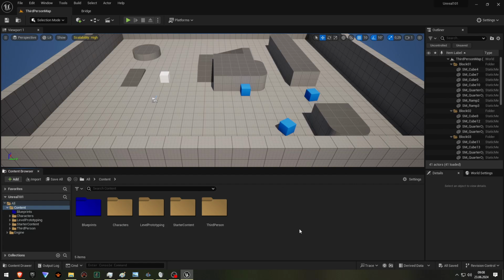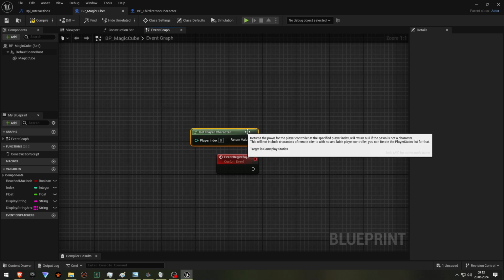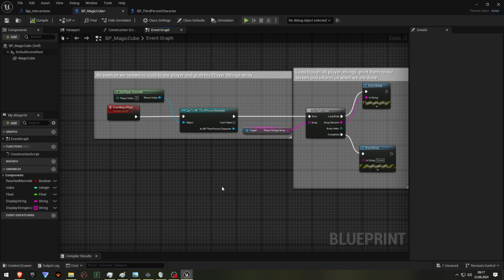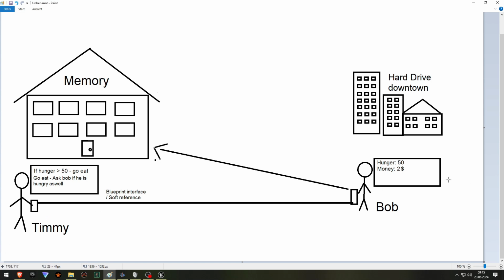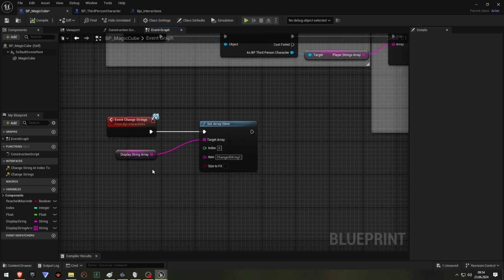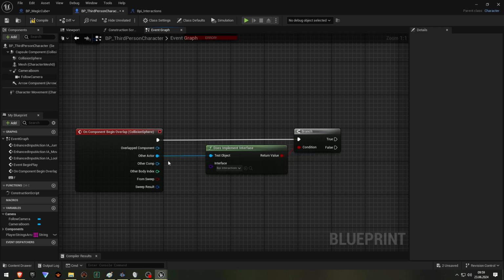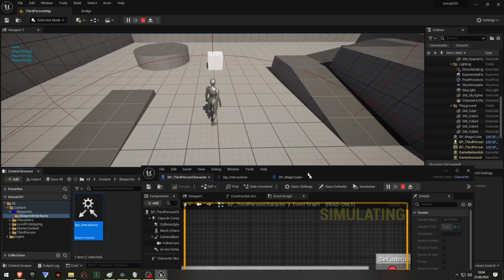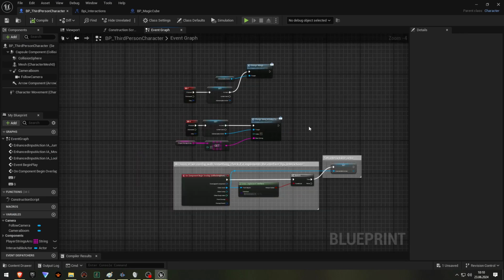Unreal Engine 5 Beginner Tutorial | Casts, Blueprint interfaces and Collision spheres #02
Welcome back to Unreal Engine 101! 🎮✨

In this video, we're diving deeper into the world of Blueprints by exploring the essentials of Blueprint communication. Building on the basics we covered in our last video, you'll learn how to make your Blueprints interact seamlessly to create dynamic and interactive projects.

🔍 In This Video:

Casting: Learn how to use casting to communicate between different Blueprints, access variables, and call functions. We'll break down the concept and show you practical examples.
Blueprint Interfaces: Discover how to create and implement Blueprint interfaces for more flexible and modular communication. Understand how interfaces can simplify your Blueprint interactions and make your project more maintainable.
Collision Spheres/Boxes: Understand how to use collision components to trigger events and interactions between Blueprints. We'll demonstrate how to set up collision spheres and boxes to detect overlaps and respond to them.
By the end of this video, you'll have a solid understanding of Blueprint communication, enabling you to build more complex and interactive Unreal Engine projects.

Leave your questions and comments below – I'm here to help and eager to hear your feedback!